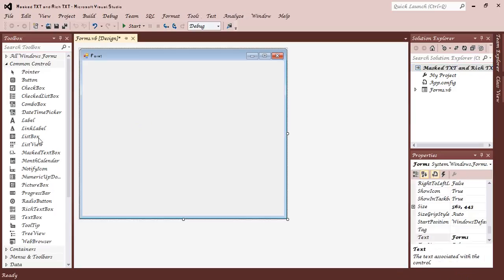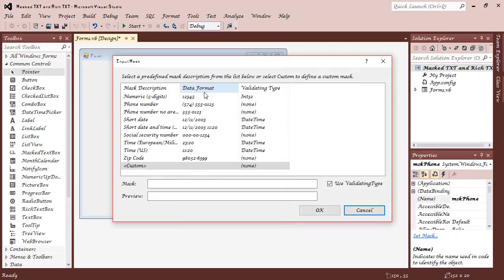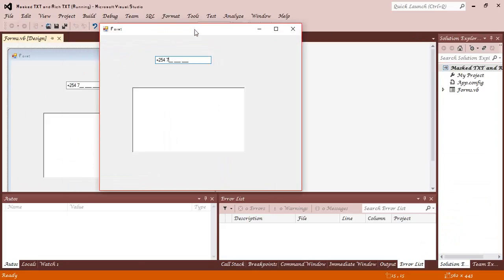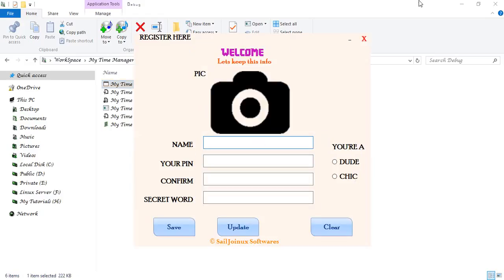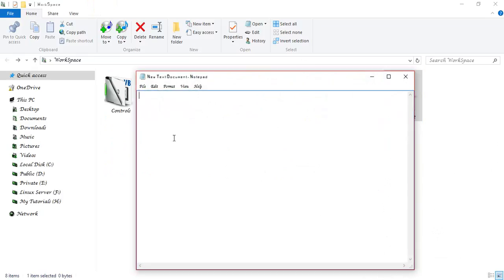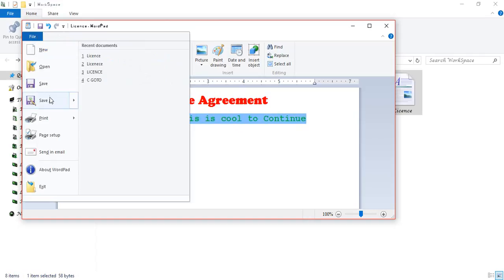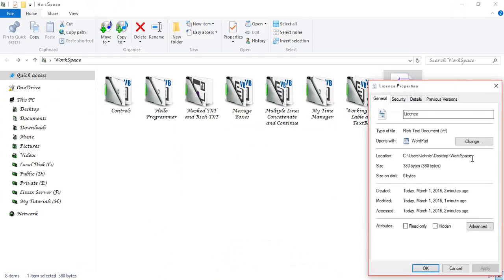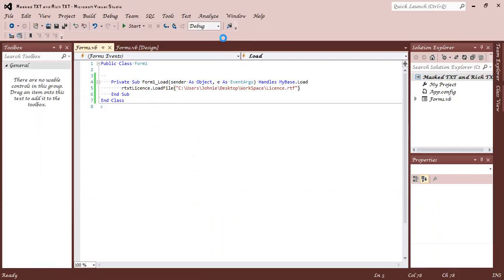Visual Basic Beginer Tutorial 10 Working with Rich Text Boxes and Masked Text Boxes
Create a Licence agreement